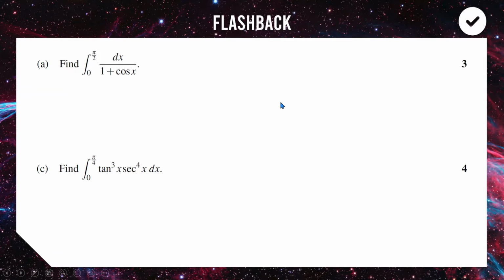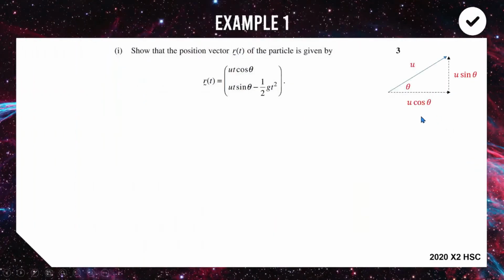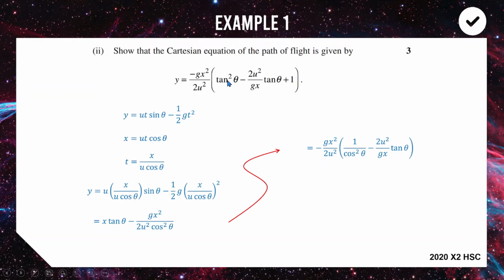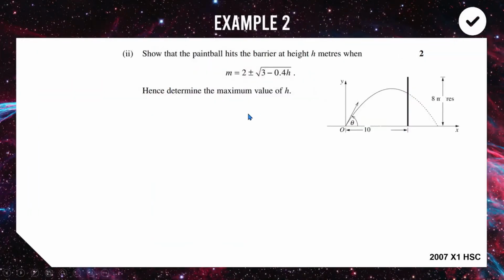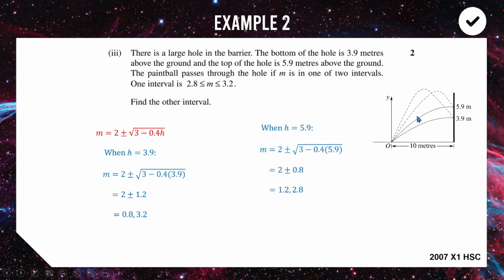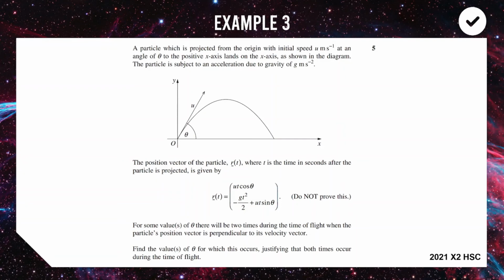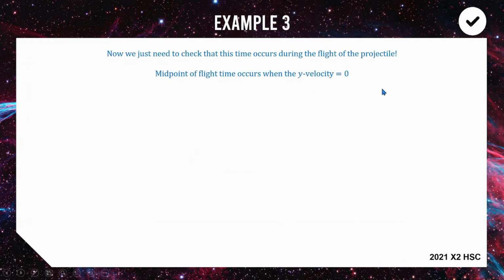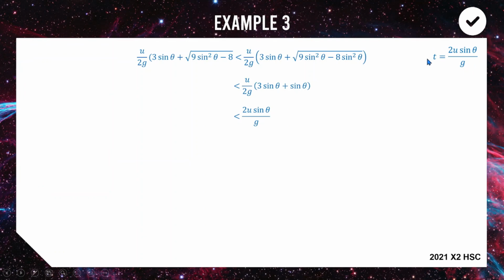Projectile Motion | HSC Extension 2 Mathematics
If you like throwing rocks at trains perharps you'd be interested in the mathematics behind the perfect throw.